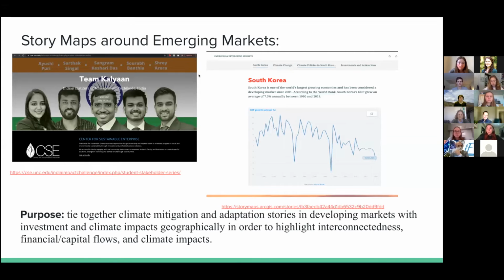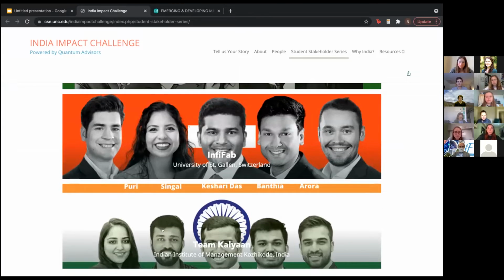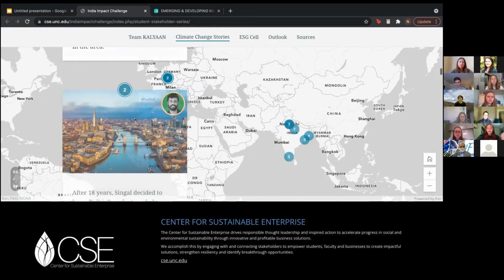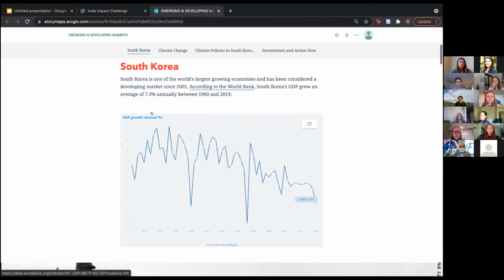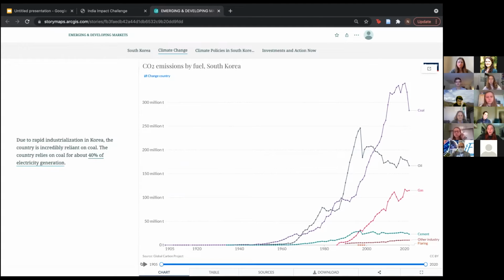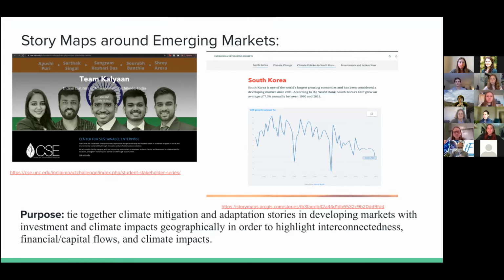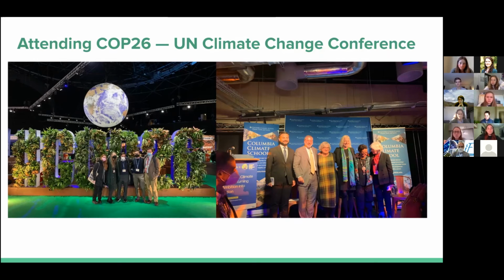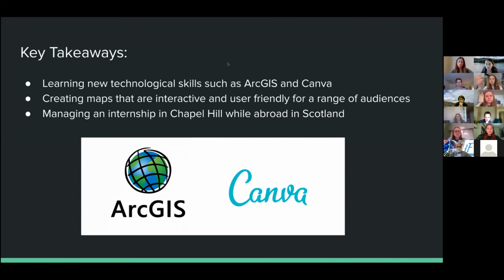Natalie Johnson - EcoStudio Final Presentation